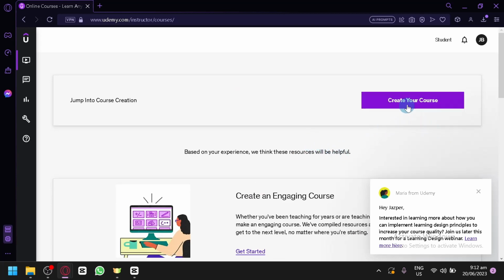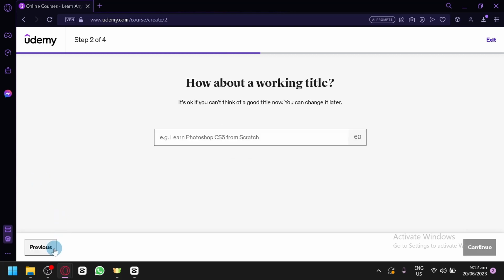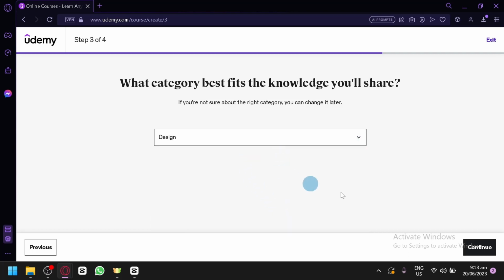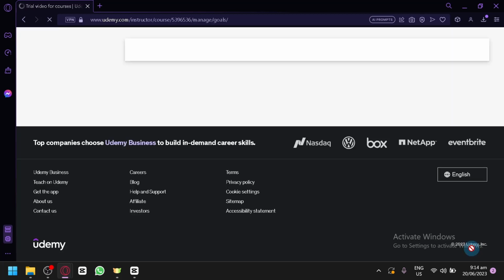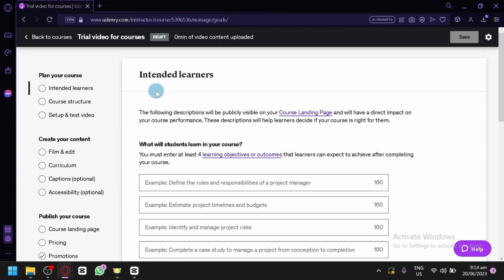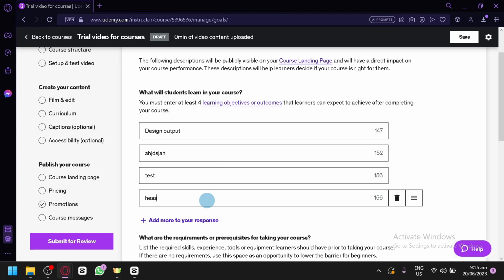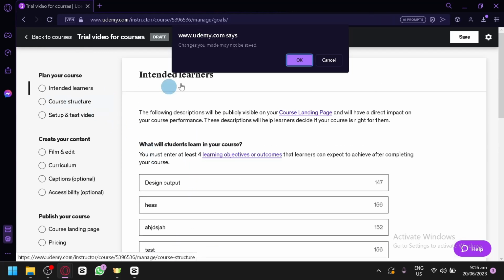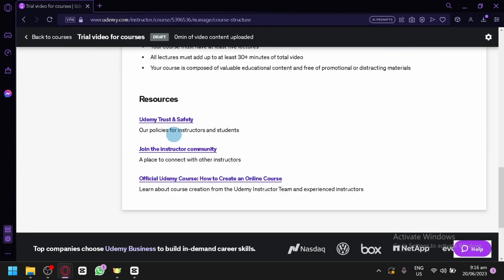How to Sell Courses on Udemy (How to Make Money Online)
udemy,
udemy courses,
udemy tutorials,
udemy tutorial for beginners,
how to download udemy courses for free,
how to get udemy courses for free in 2023,
how to download udemy courses for free in 2023,
how to create and sell courses on udemy,
how to sell courses on udemy and earn,